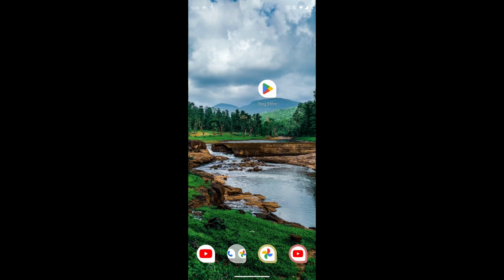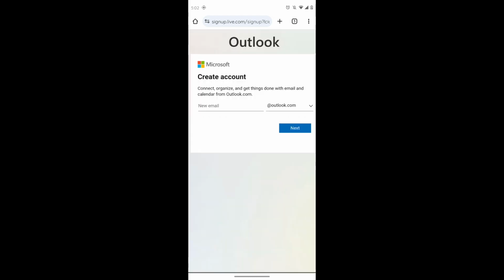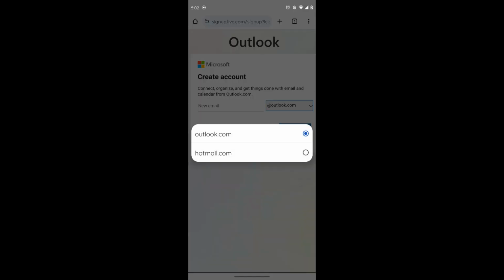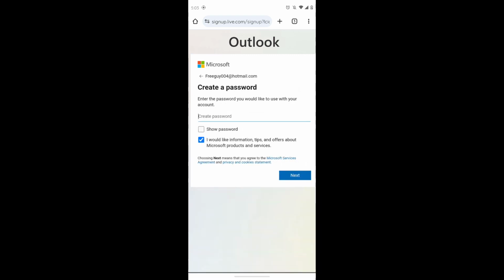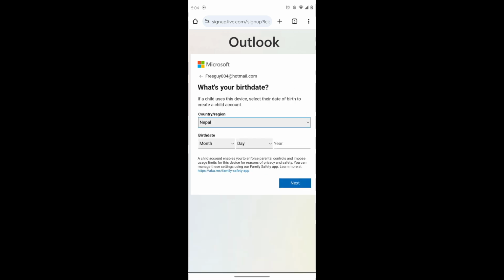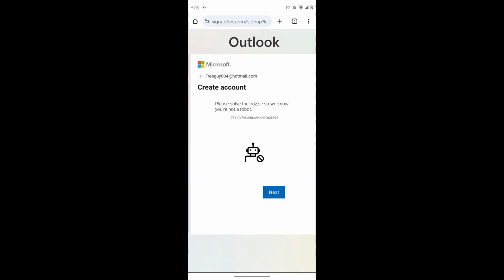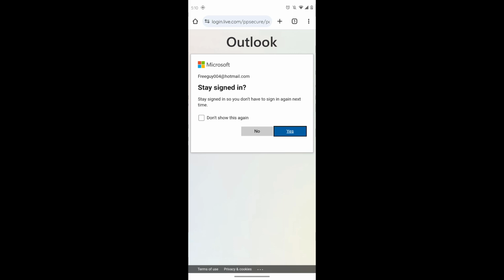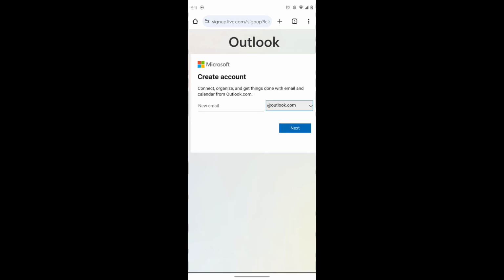How to Create Hotmail Account | Hotmail Sign Up Tutorial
Create a Hotmail Account in Minutes with GadgetGrasp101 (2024 Guide)

Ever feel like creating a new email account takes years, not minutes? Forget the frustration! This GadgetGrasp101 guide will equip you with the ultimate shortcut to crafting a brand new Hotmail account (now Outlook.com!) in a flash. No more endless forms, cryptic instructions, or digital dead ends.